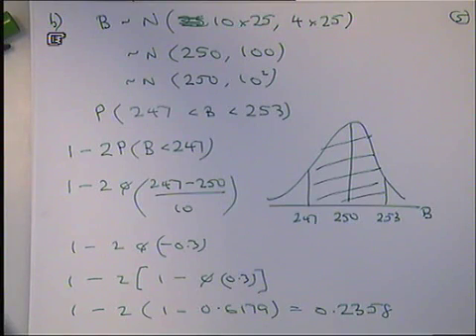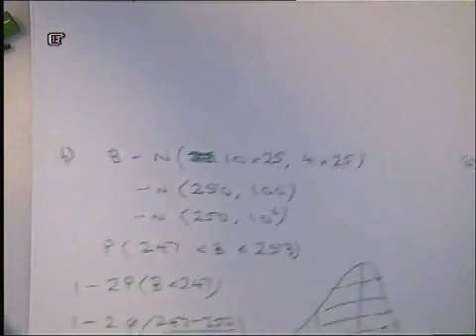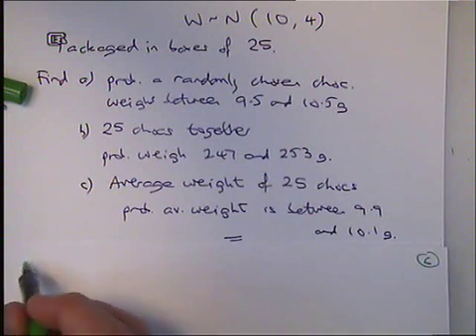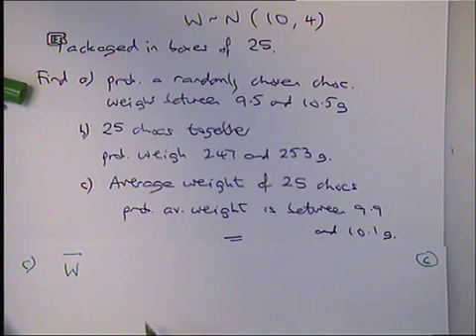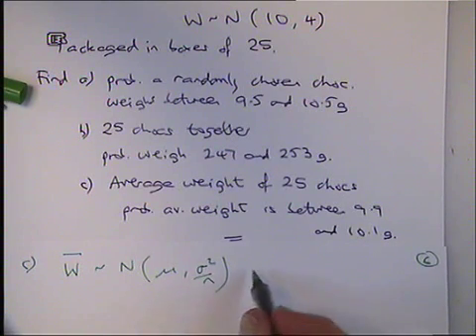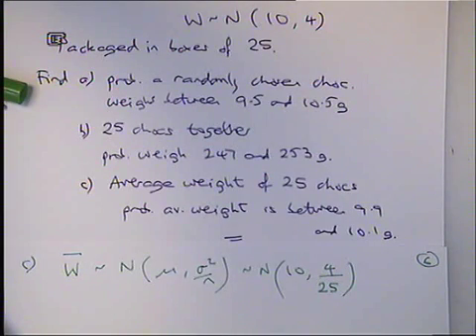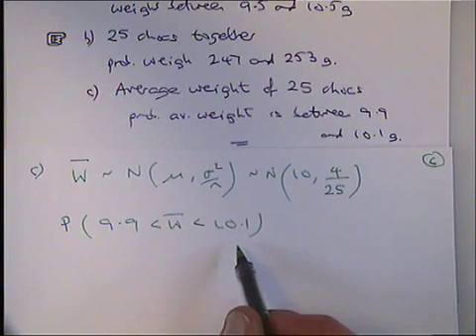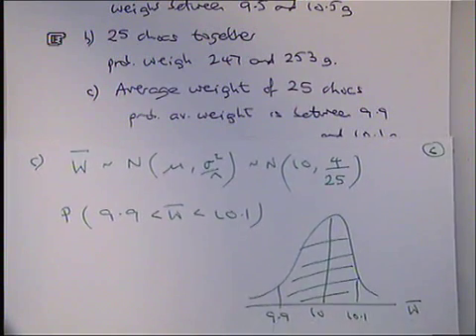20130924 13E S2 Sampling Theory Part 08